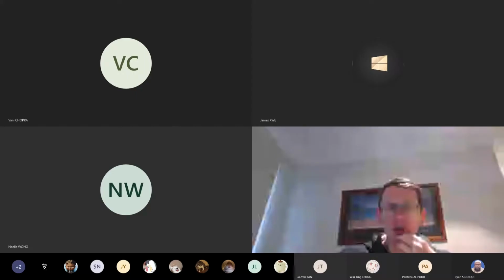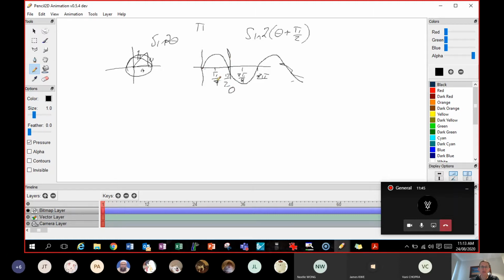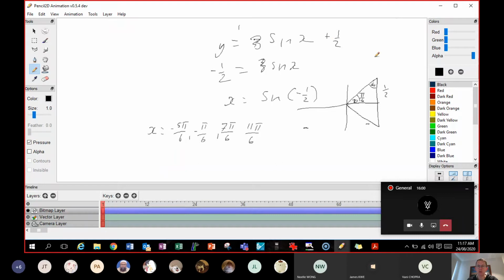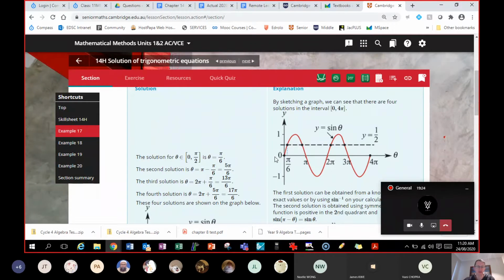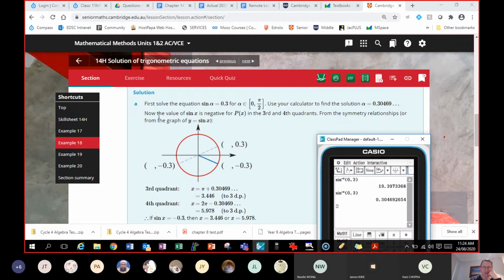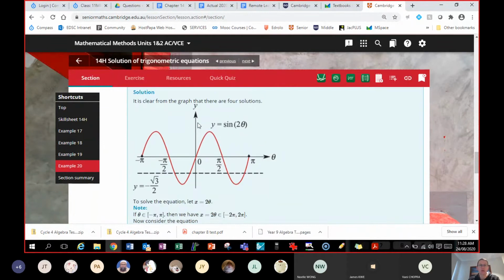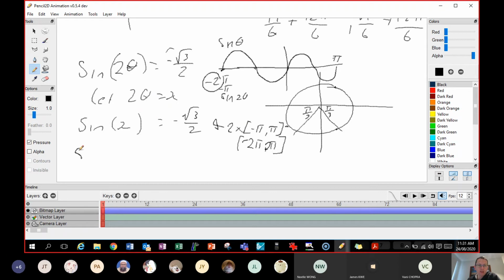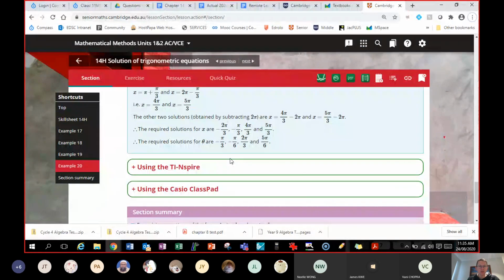Finding x intercept values on circular function equations and their graphs Year 11 MM